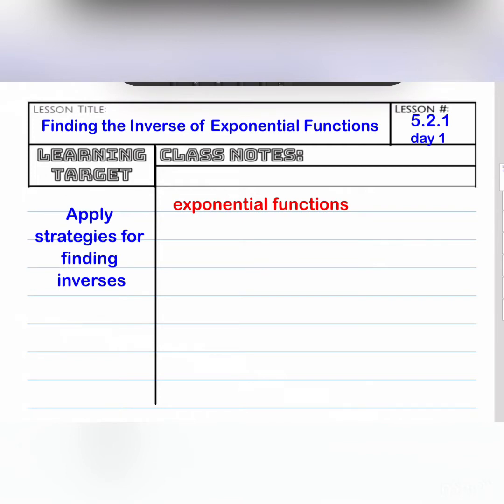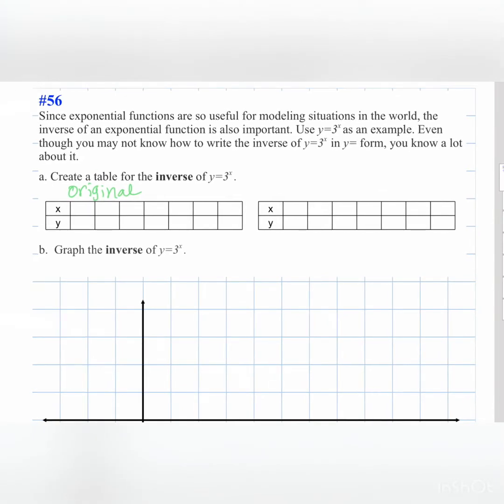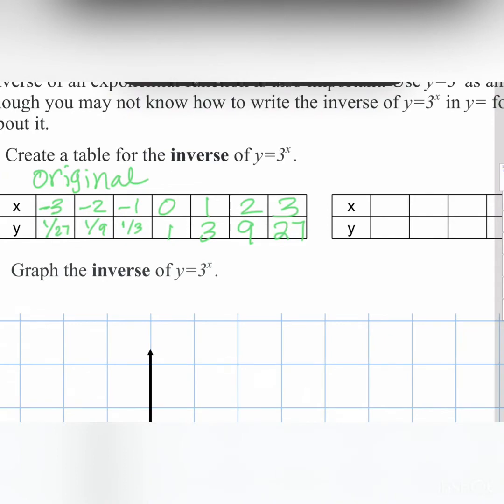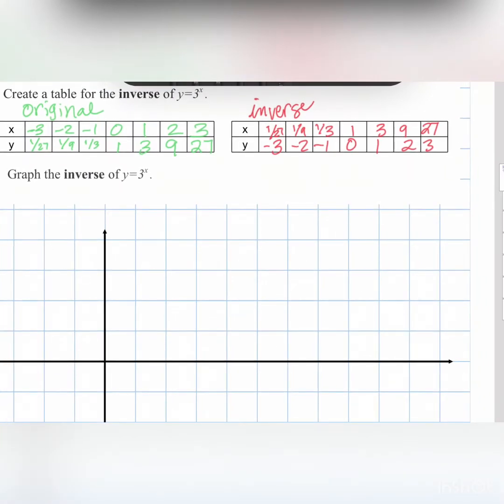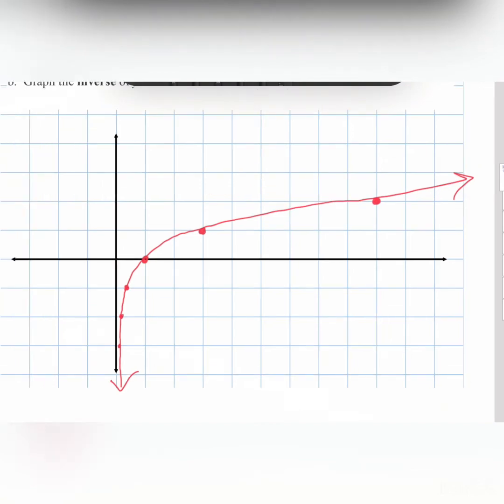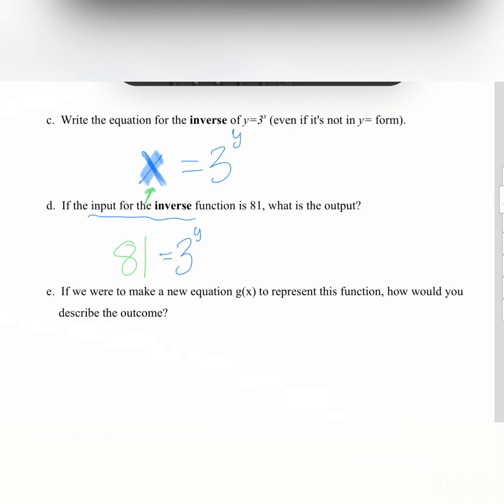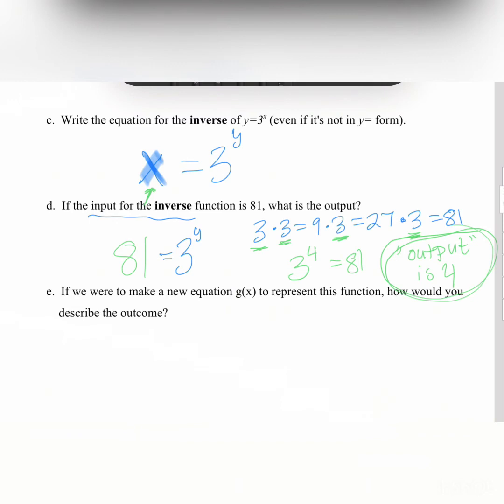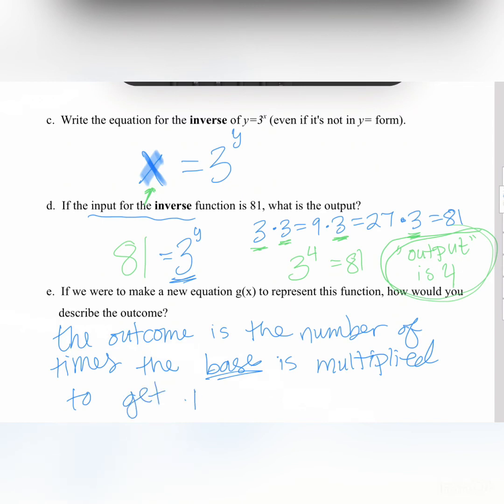Exploring the Inverse of Exponential Functions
CPM Algebra 2 Lesson 5.2.2